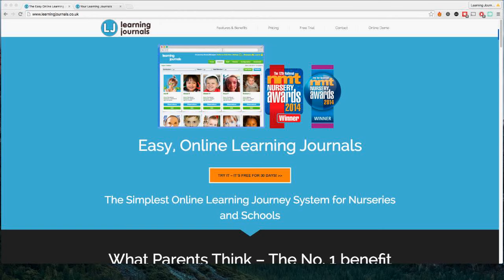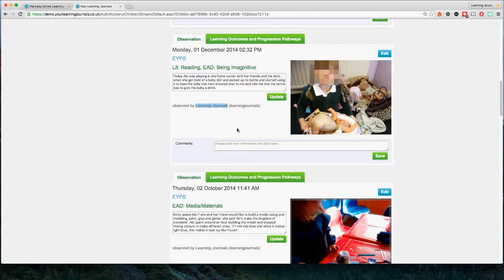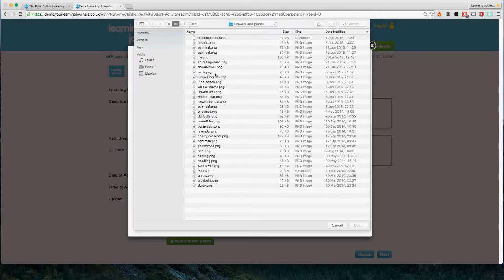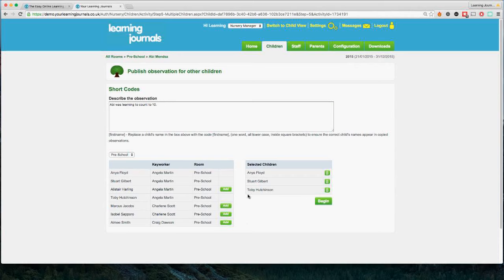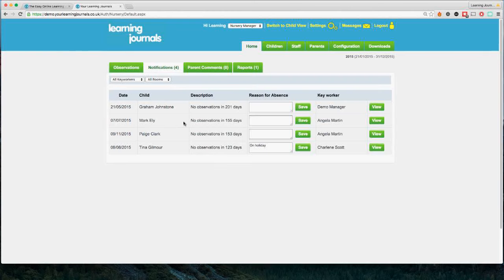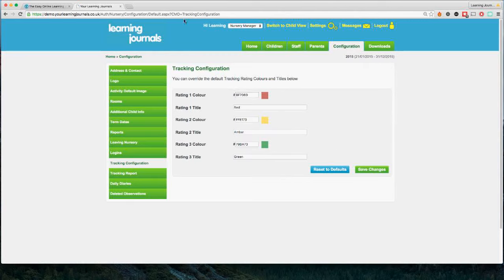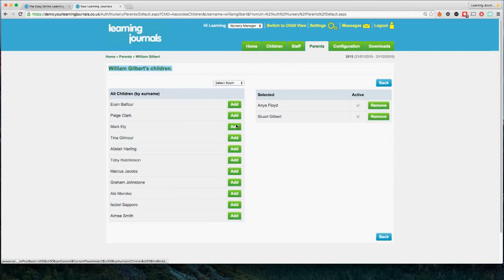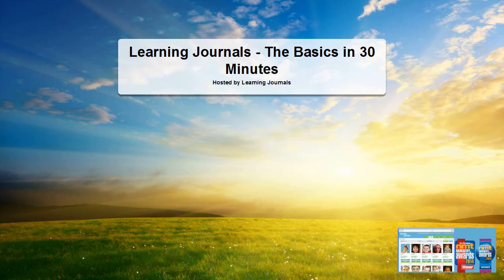Learning Journals - The Basics In 30 Minutes, December 2015